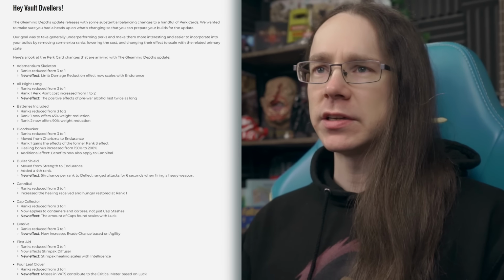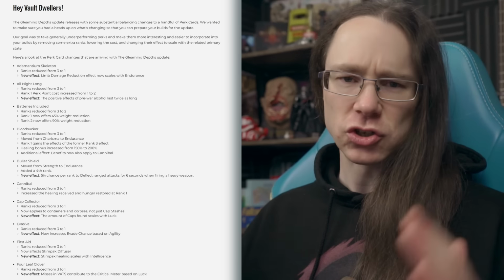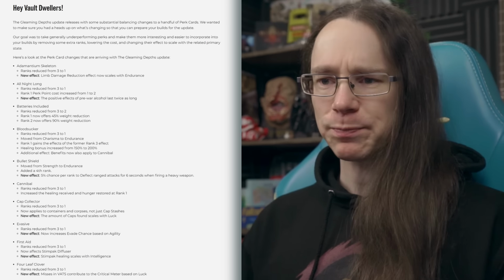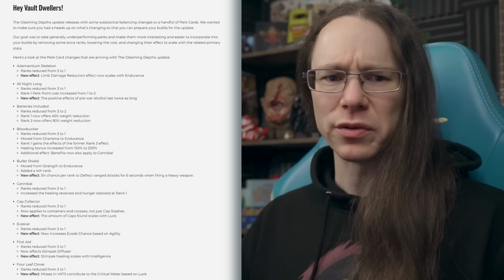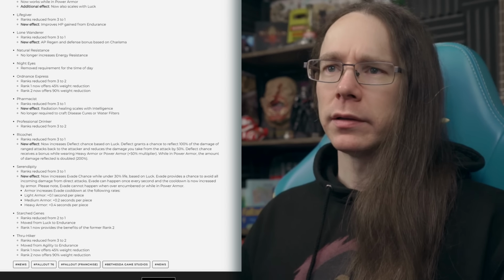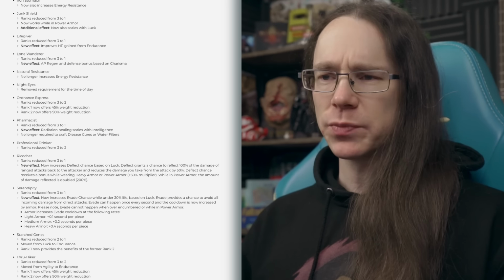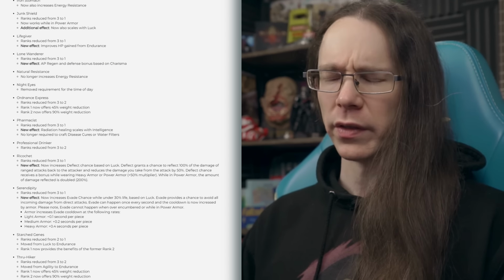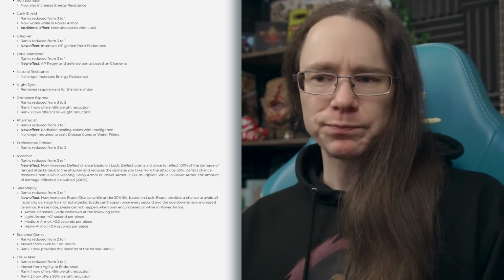FALLOUT 76 | Finalized PERK CHANGES - Dec '24.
Here's a full look at all the perks that will be changing with the release of "The Gleaming Depths" into Fallout 76 next month!